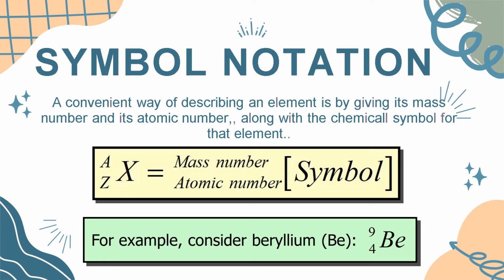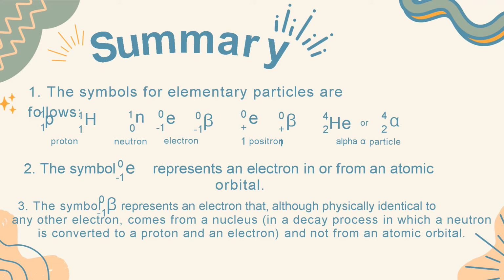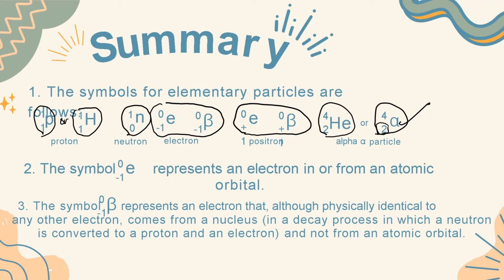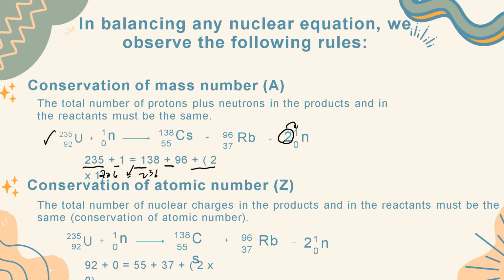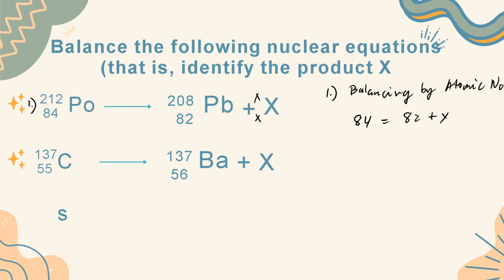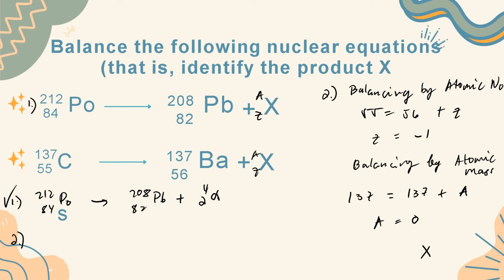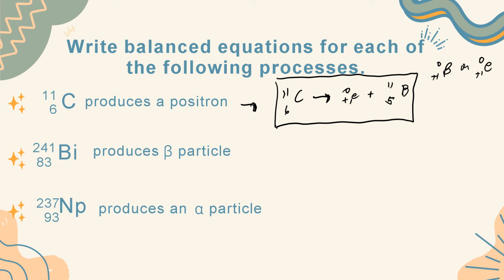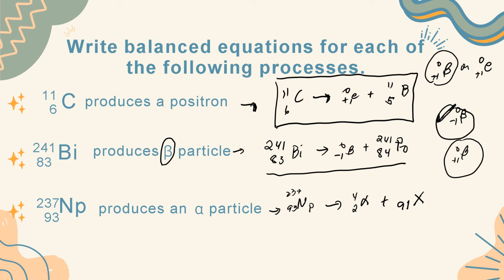Part 2 Balancing of Nuclear Reactions